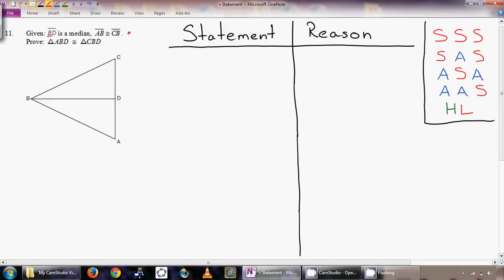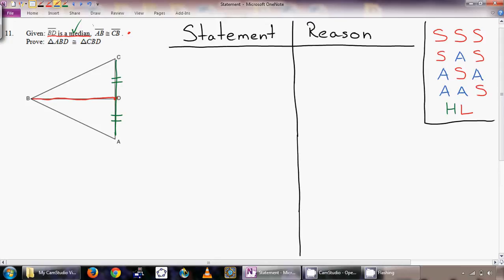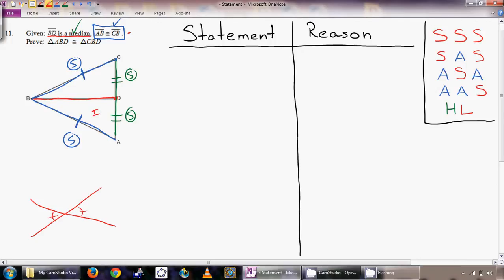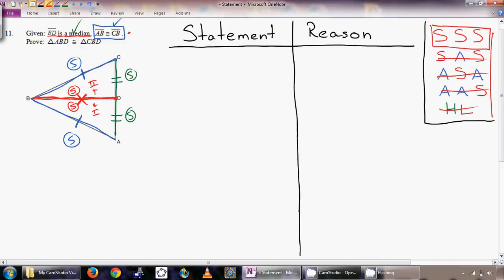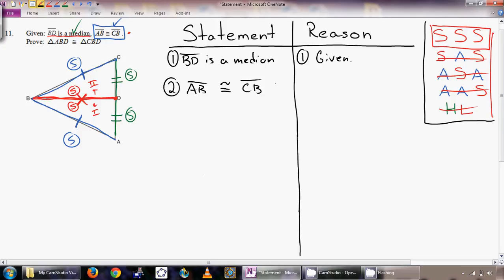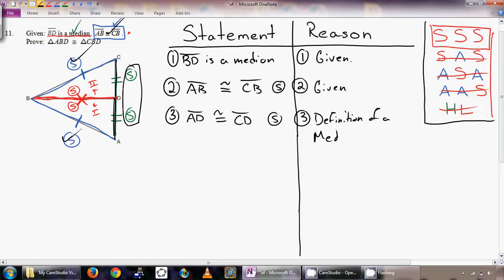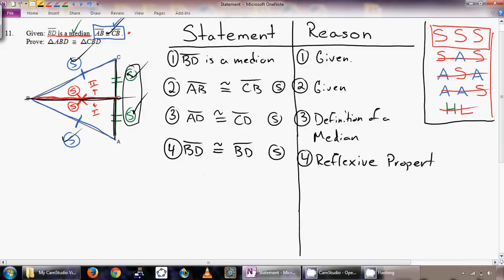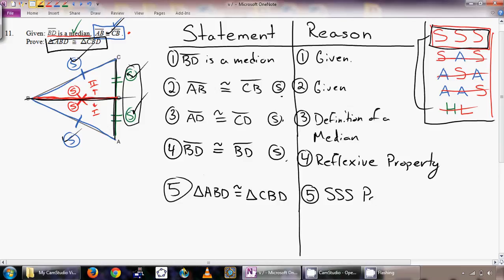Ellias Academy Day 083 Prob 11